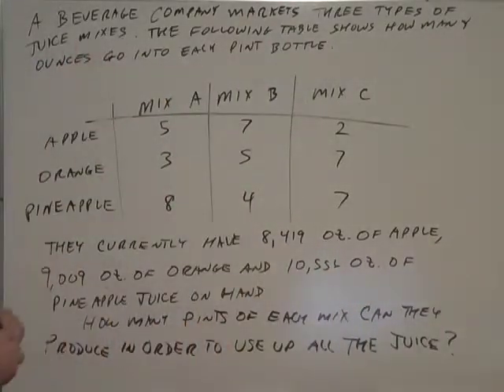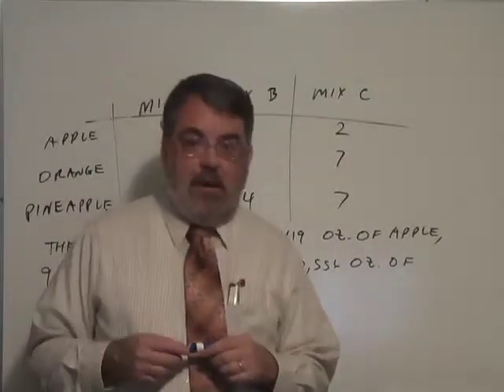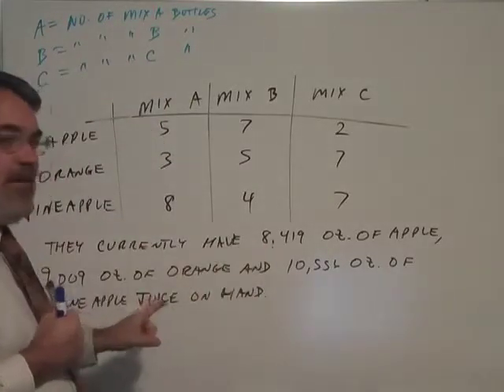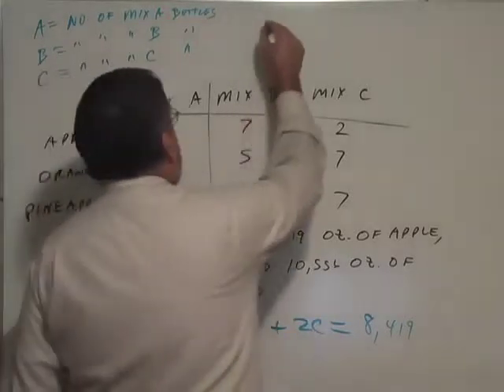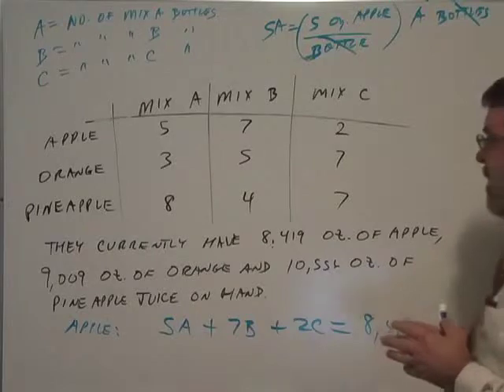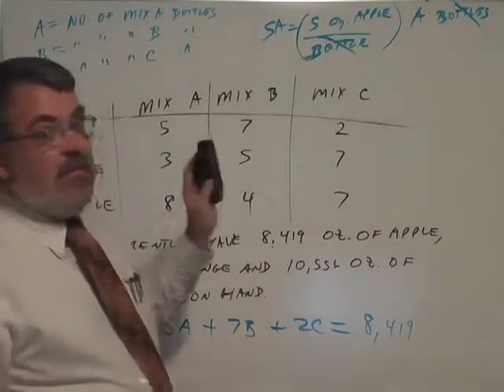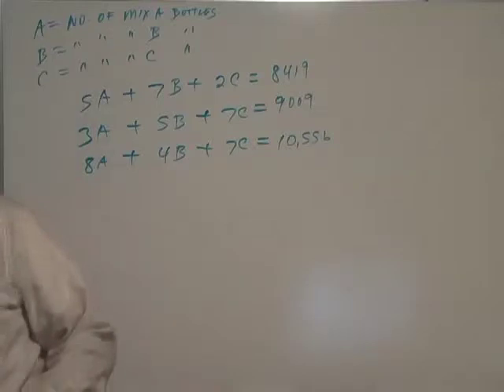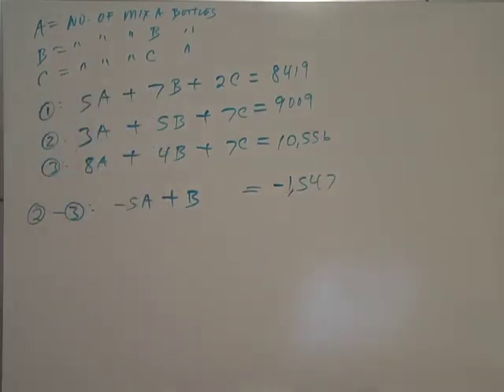Section 3.3 Applications, Topic 1, Part One